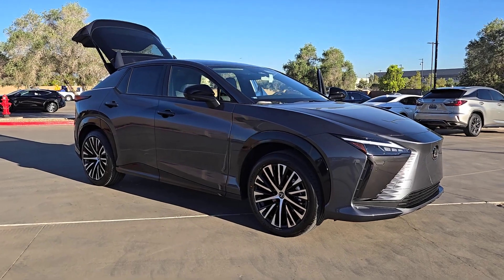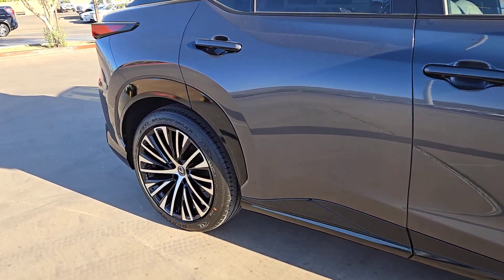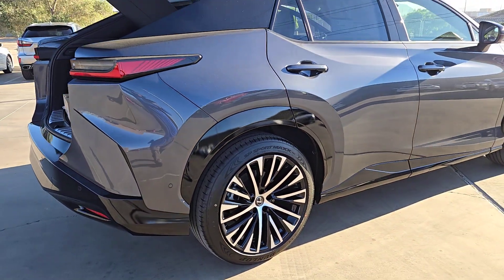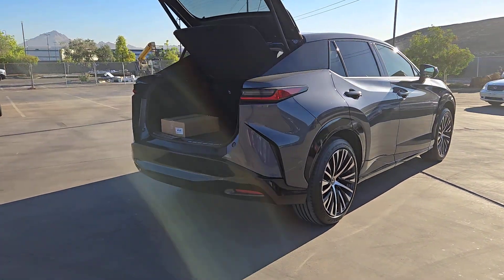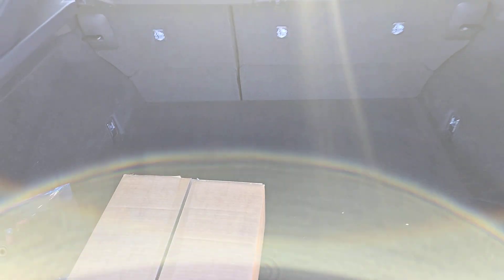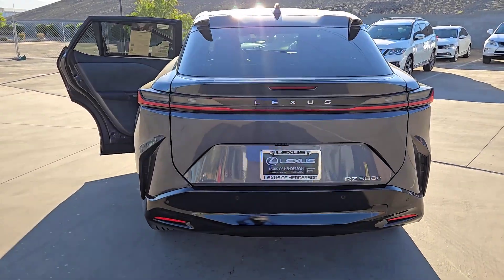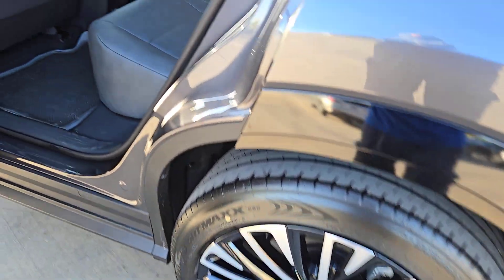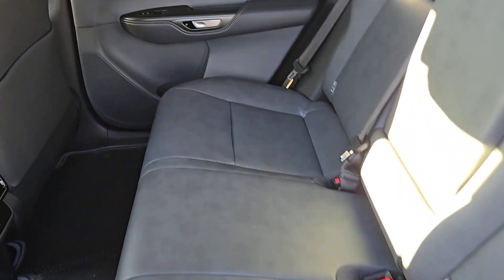2024 LEXUS RZ_450E Las Vegas, NV, Henderson, NV, St. George, UT, Phoenix, AZ, Bakersfield, CA 0HDT48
CHARCOAL New 2024 LEXUS RZ_450E RZ 300E PREMIUM available in Las Vegas, Nevada at Lexus of Henderson. Servicing the Henderson NV, St. George UT, Phoenix AZ, Bakersfield, CA area